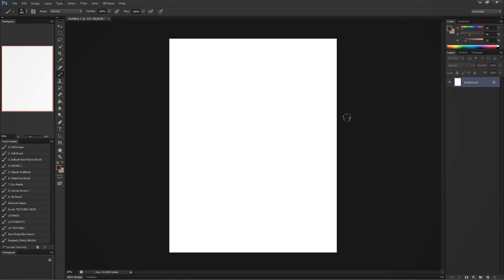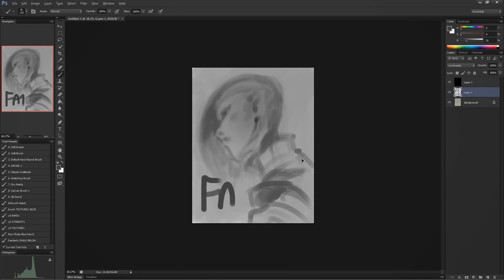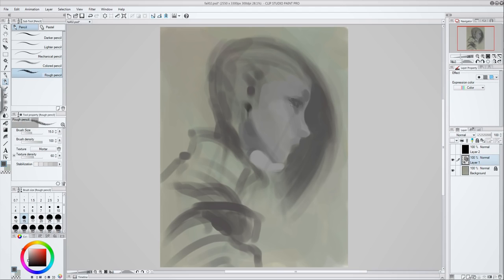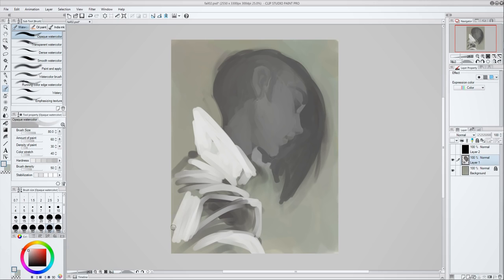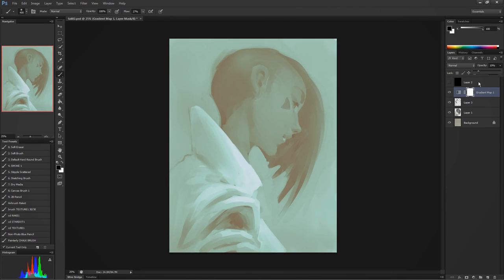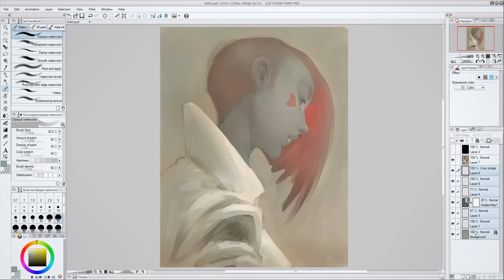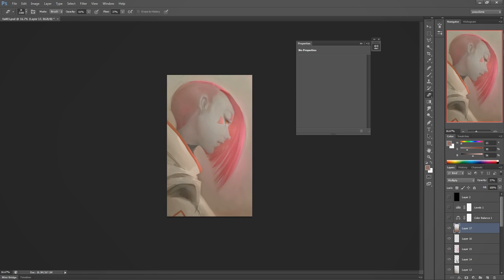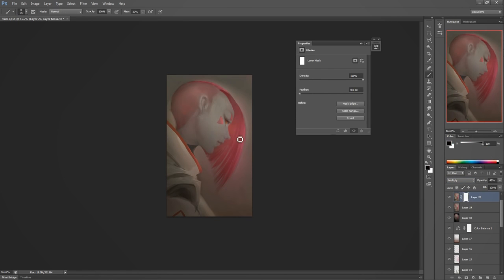2016.03.30 XP PEN Artist 22HD Review